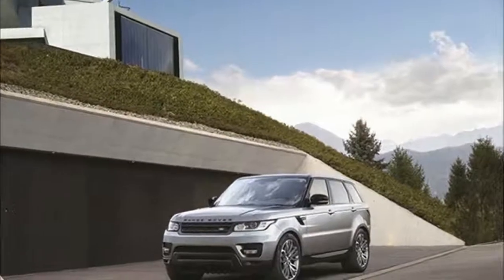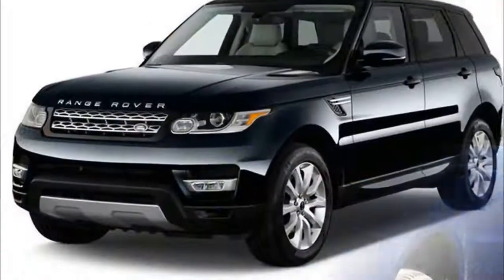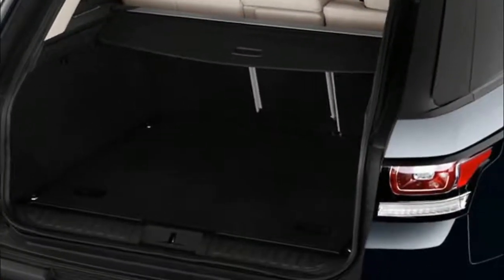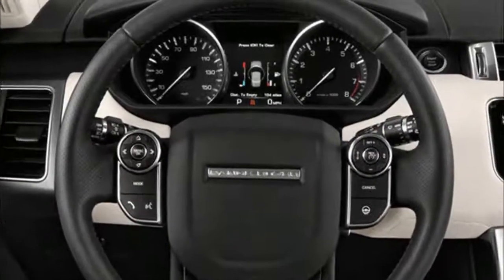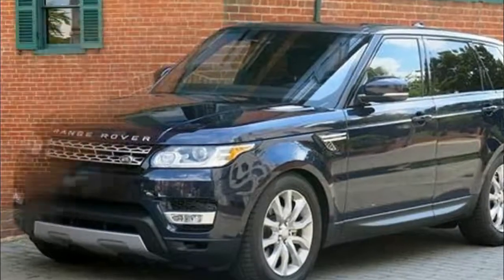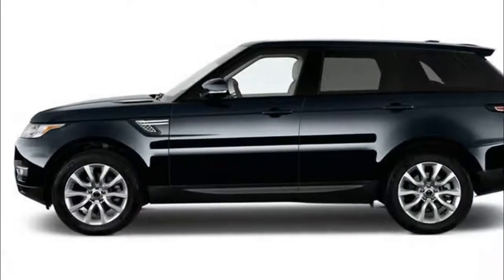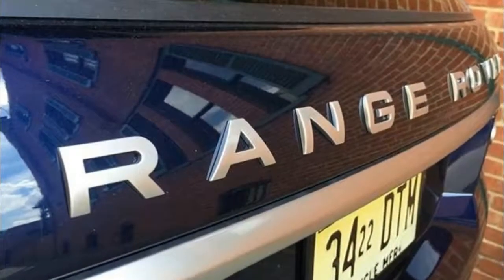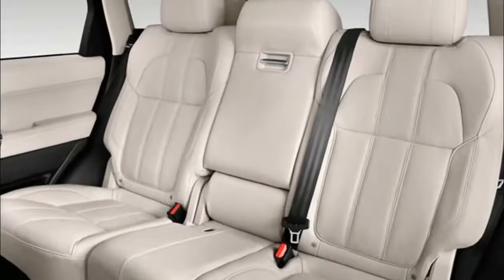LOOK THIS !! 2018 Land Rover Range Rover Sport Interior and Review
The Range Rover Sport is available in SE, HSE, Supercharged, Supercharged Dynamic, Autobiography and high-performance SVR models. SE and HSE get a 340-horsepower supercharged 3.0L V6, while a 3.0L turbo diesel 6-cylinder is optional, which makes 254 horsepower and 440 pound-feet of torque. Supercharged and Autobiography models step up to a 510-horsepower supercharged V8. The SVR version gets an even more powerful, 550-horsepower version of the supercharged V8 engine. Power is delivered through an 8-speed automatic transmission. Acceleration with any of these models is very quick -- just 6.9 seconds to 60 mph for the base engine.

The 4-wheel-drive system in the Range Rover Sport provides a bias toward the rear wheels, sending more power to them most of the time for a more stable on-the-road driving feel. It works in conjunction with a Torsen differential and single-speed transfer case, while a separate system with a 2-speed transfer case and low range is optional. An available Terrain Response 2 system lets the driver simply dial in different conditions and terrains such as snow, mud, sand, gravel or rocks, and the all-wheel drive and electronic stability systems will automatically choose the best settings and torque distribution to traverse it smoothly and confidently. Separately, the stability system offers a Dynamic mode, oriented toward enthusiastic driving on the road.

CarMagz Team